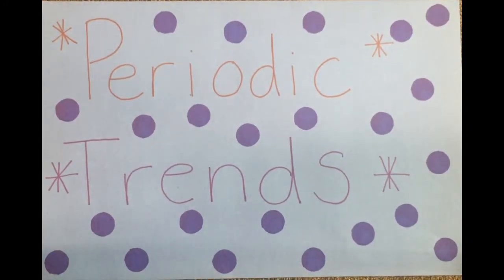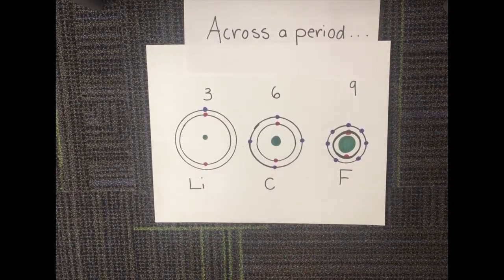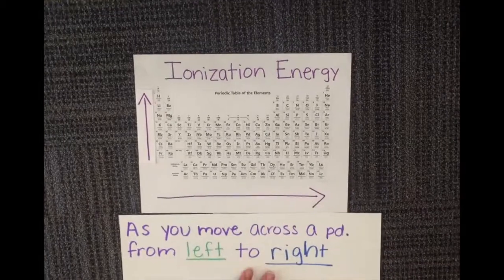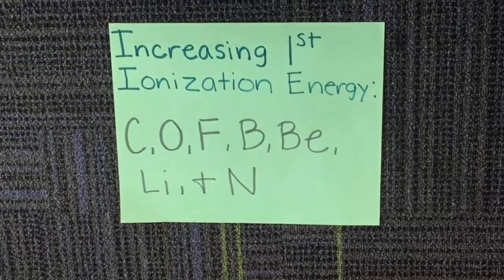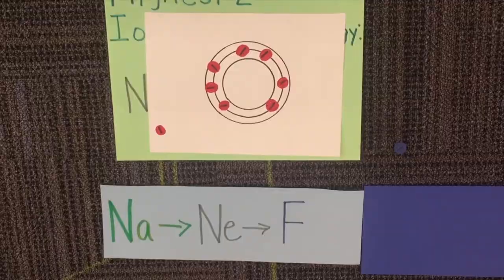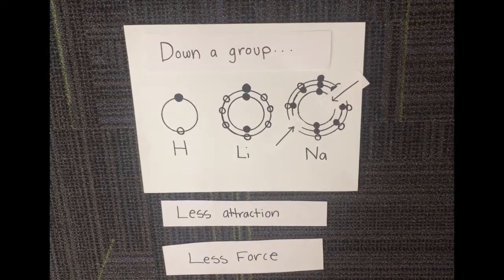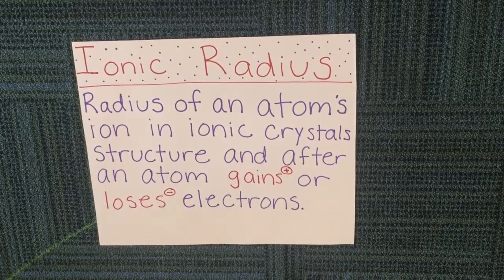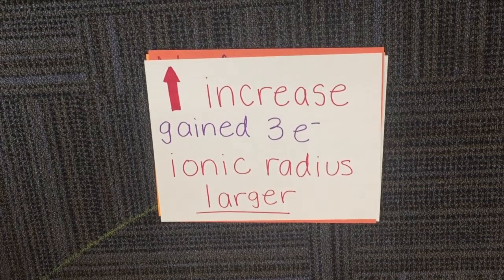Periodic Trends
Periodic Trends: Atomic Radius, Ionization Energy, Electronegativity, and Ionic Radius